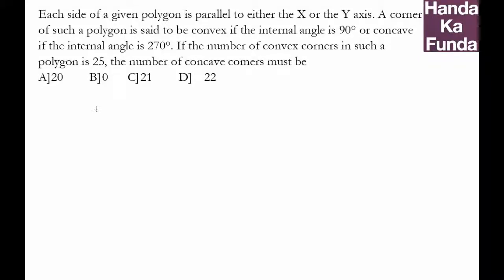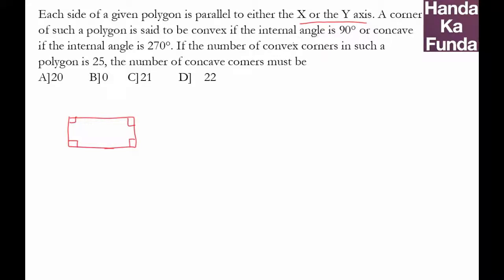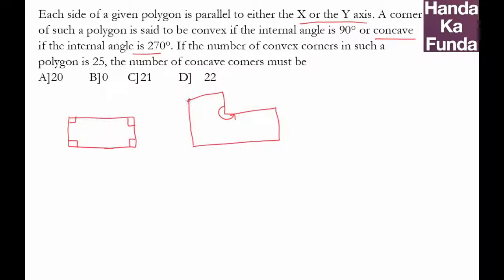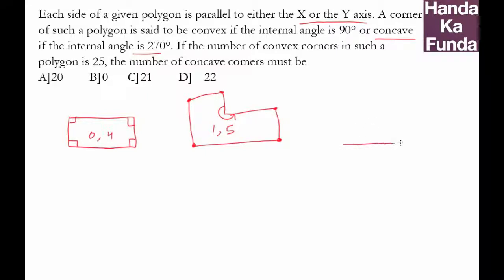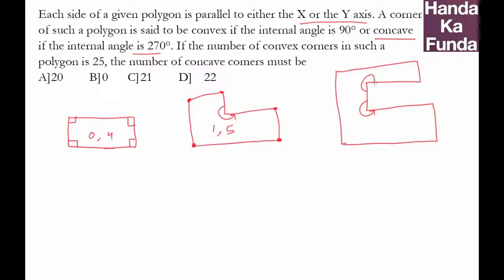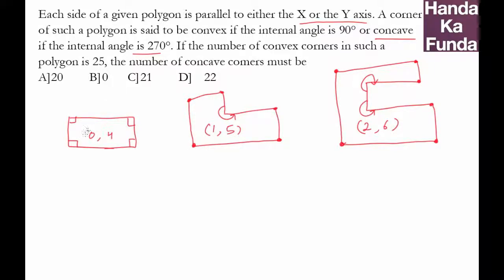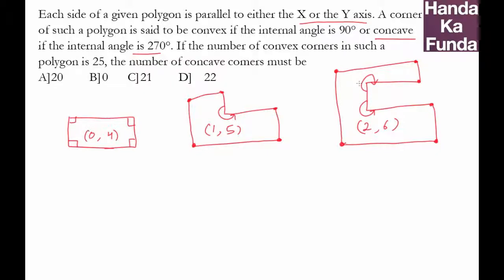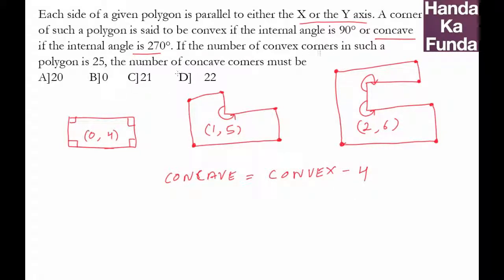CAT Exam Online Coaching Preparation Material - Geometry - Handa Ka Funda (C03GE03)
Each side of a given polygon is parallel to either the X or the Y axis. A corner of such a polygon is said to be convex if the internal angle is 90° or concave if the internal angle is 270°. If the number of convex corners in such a polygon is 25, the number of concave comers must be